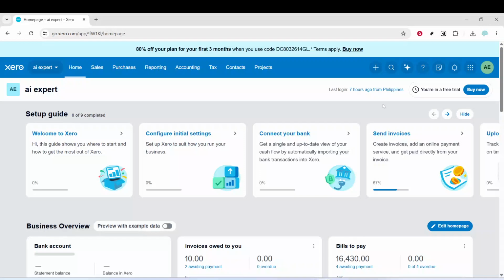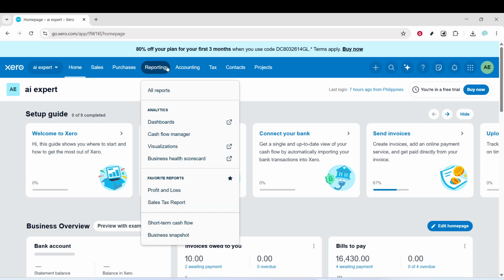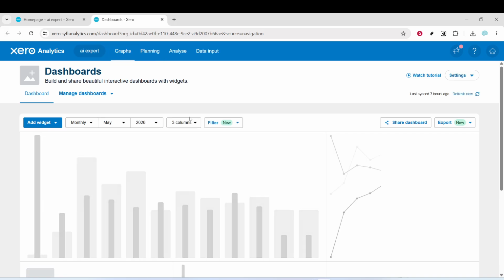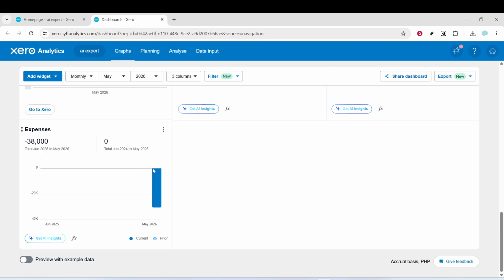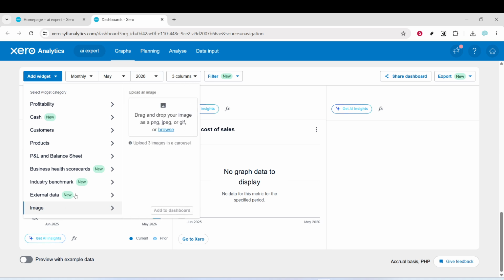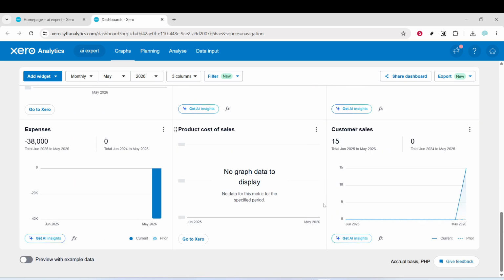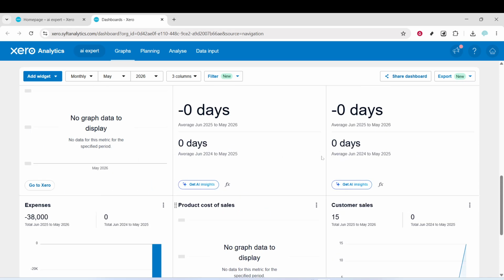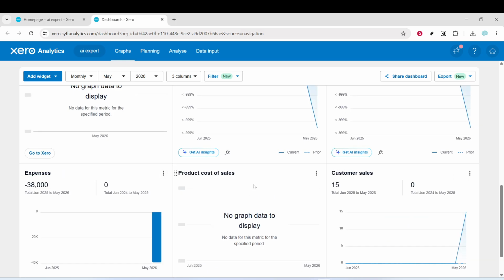How to Customize Dashboard Widgets in Xero Analytics (Easy Guide)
In this video, we discuss how to customize your Xero dashboard and manage widgets effectively within Xero Analytics. You'll learn to add and arrange new dashboard widgets, tailoring your business overview with key financial metrics, making your Xero reporting more insightful and improving your dashboard management.

00:00 Introduction
00:12 Login to Xero
00:16 Confirm Correct Organization
00:26 Click Reporting Menu
00:38 Select Dashboards
00:44 Dashboards Section Loads
00:56 Add Widget Button
01:00 Widget Gallery Opens
01:06 Select Widget Category
01:10 Choose Expenses Widget
01:18 Select Products Category
01:21 Add Product Cost Widget
01:31 Review Widget Preview
01:38 Select Cash Category
01:40 Select Customers Category
01:44 Add Customer Sales Widget
01:47 Configure Widget Options
01:51 Add Widget to Dashboard
01:55 Rearrange Widget Layout
02:07 Edit Widget Size
02:18 Review Updated Dashboard
02:25 Adjust Widget Placement
02:37 Remove Unused Widgets
02:46 Layout Saves Automatically
02:50 Final Dashboard Highlight